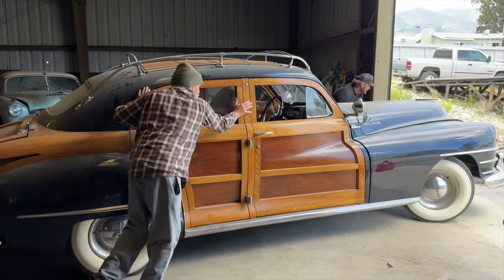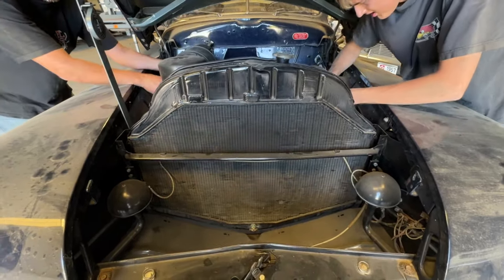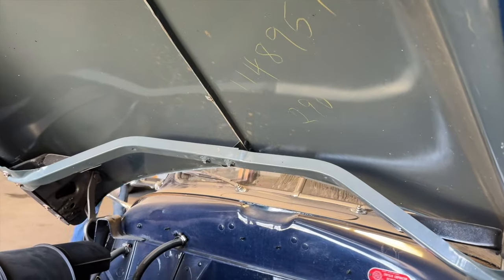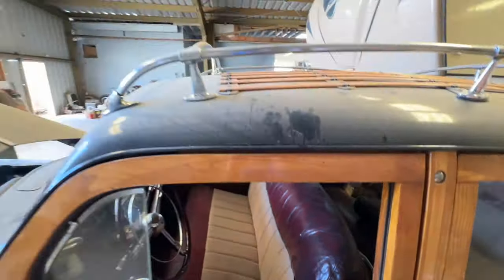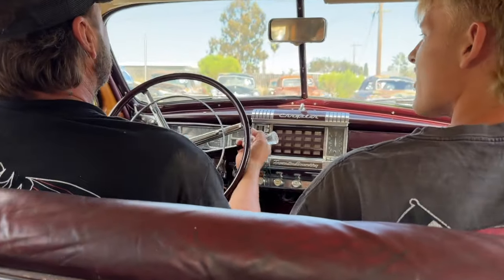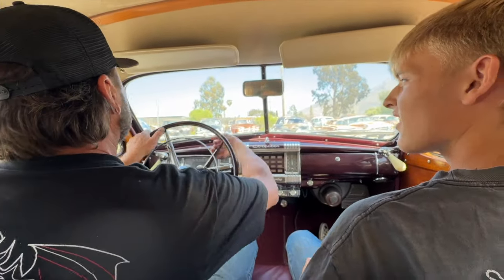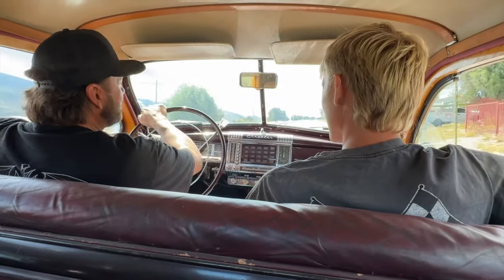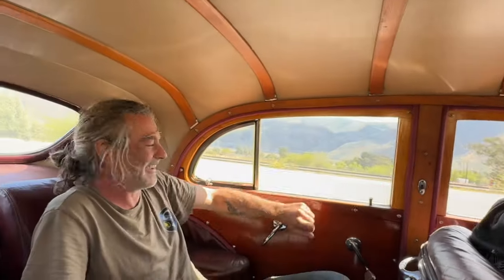Carchaeology: Rare and dusty 47 Chrysler Town and Country emerges from storage at Massive Car Hoard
Randy shares the experience of reviving and cleaning a truly spectacular treasure from the massive car hoard estate that Carchaeology is helping the heirs sell. While this particular car might remain in the family, the opportunity to start it for the first time in years and to wash away the heavy layers of dust that have accumulated in the desert warehouse is too cool not to share.

Watch this beauty come to life and go for a ride!